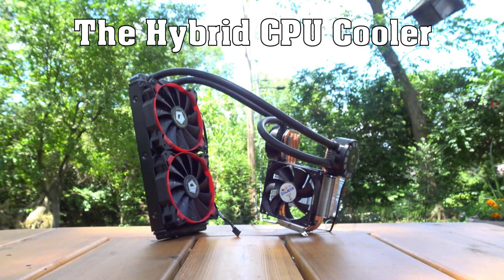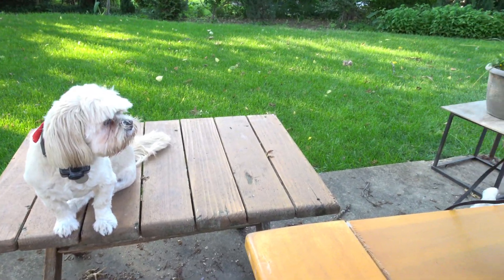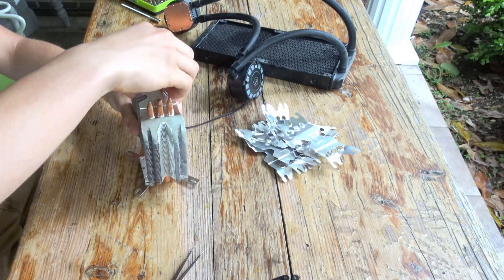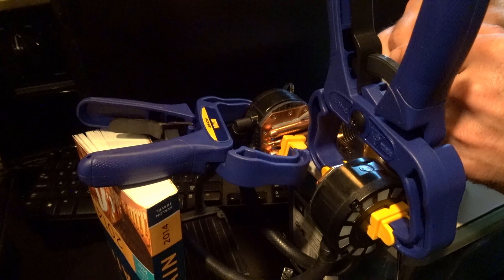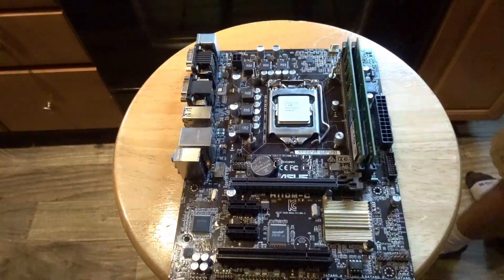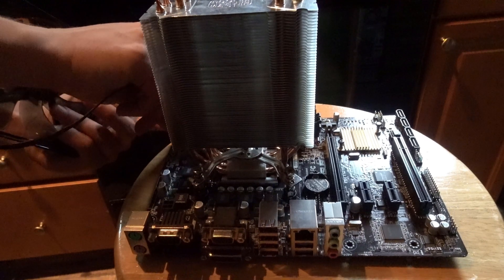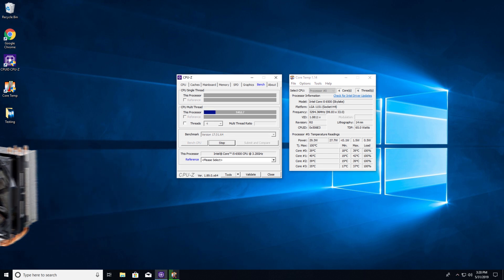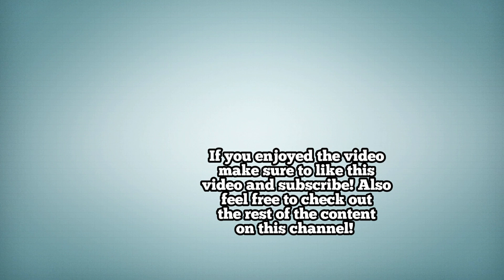Can't Decide Between Air and Water Cooling?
After watching countless videos about the debate over the superior form of cooling, I decided to design an alternative that has features from the best of both forms. In this video, I share the process I went through to design, build, and install this cooler as well as stress test results. To add to this, I also tested the Hyper 212 Evo as a point of reference.